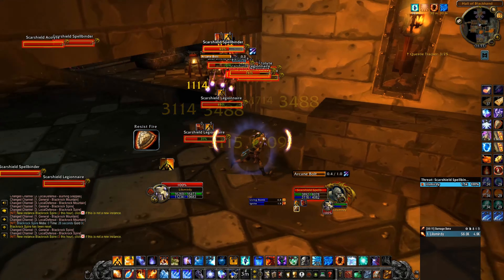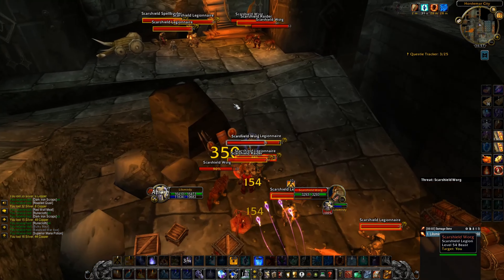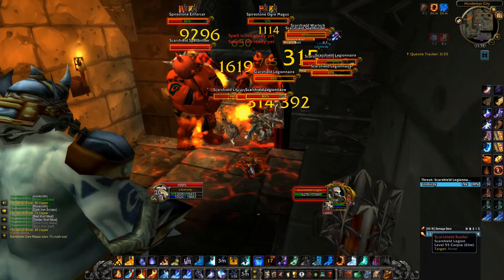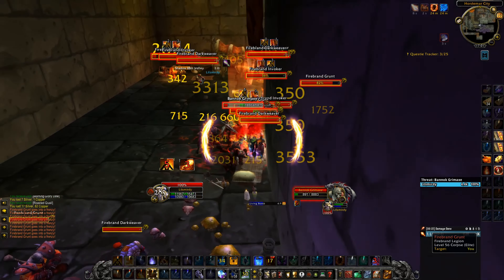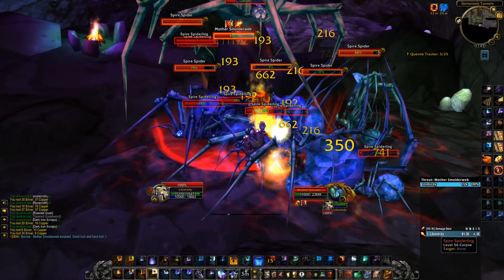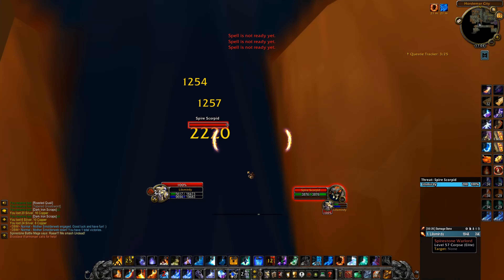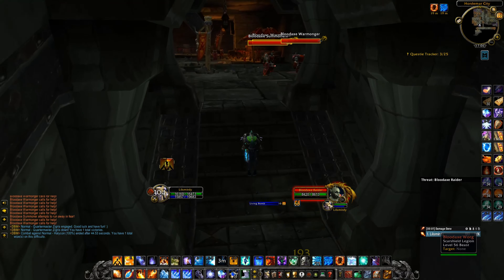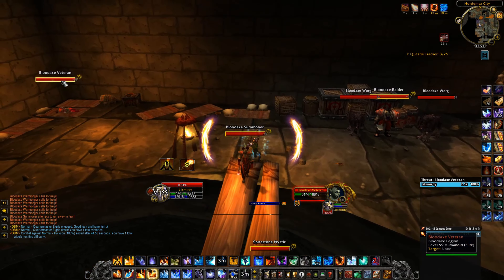Lower Black Rock Spire is a crazy Gold Farm! (Runecloth Heaven)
Hello guys! In this video im showing you a run of LBRS. It is split into 11 different pulls. The Runecloth you get from is INSANE and that is the main reason you want to farm LBRS.

I got lots of different videos about Gold Farming, Guides, Leveling & More!